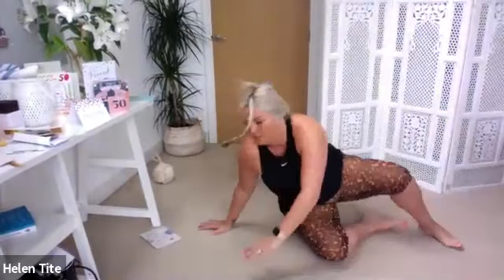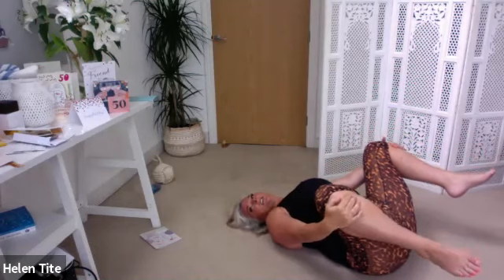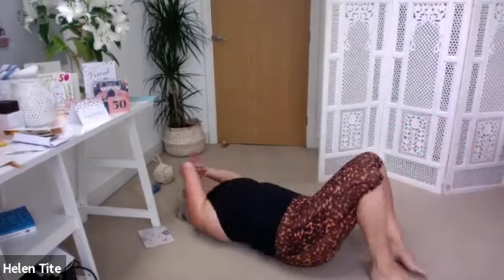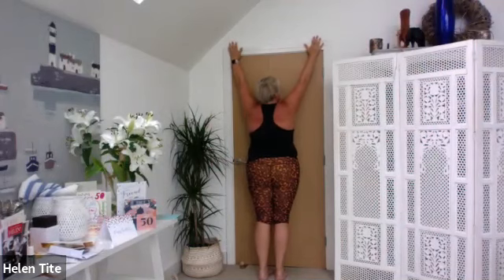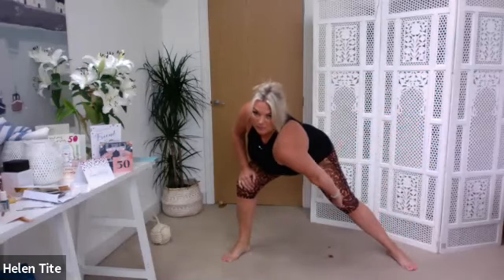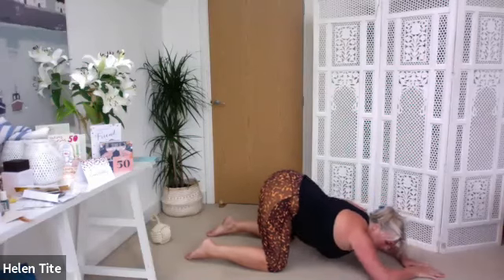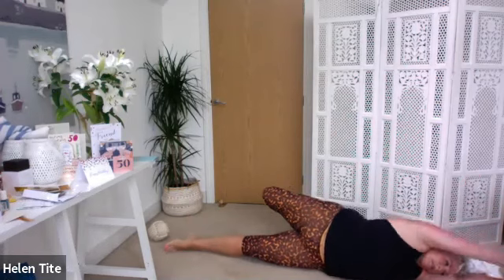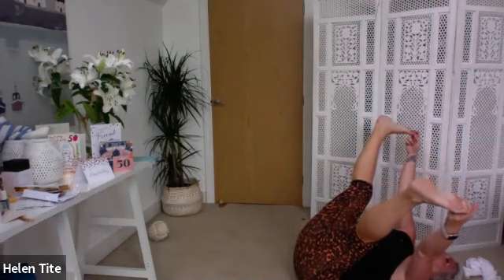Pilates lounge lockdown